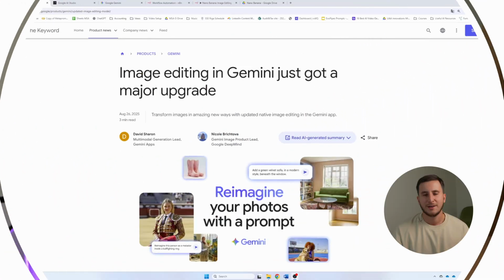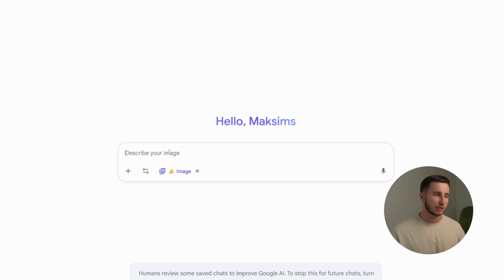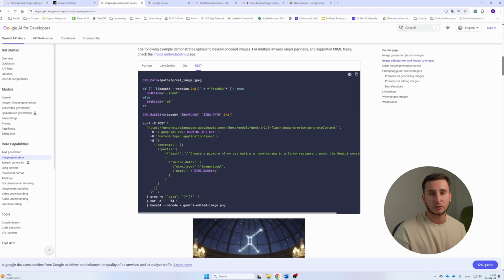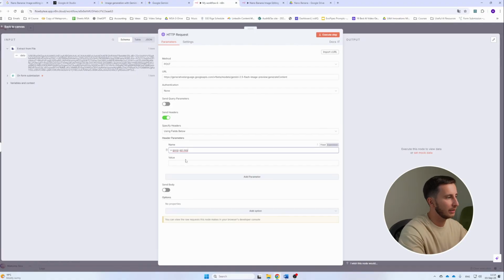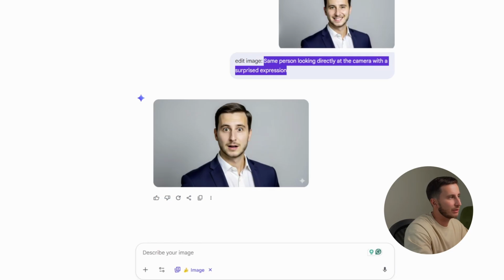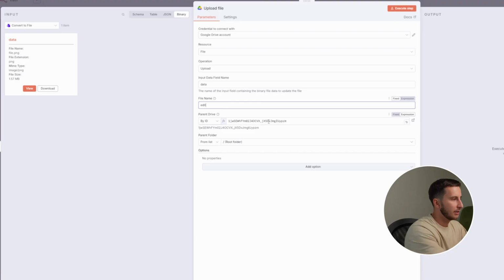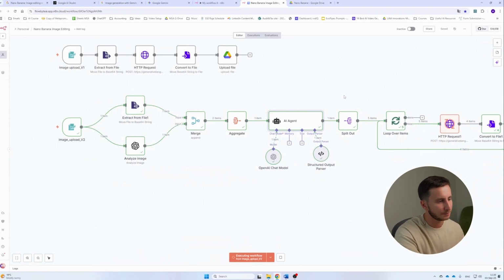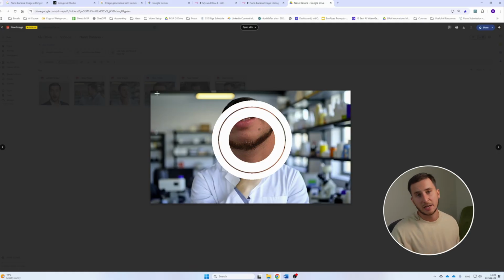Edit Any Image with Gemini 2.5 (Nano Banana) + n8n AI Agents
Edit Any Image with Gemini 2.5 (Nano Banana) + n8n AI Agents [Free Template]

This build connects Gemini 2.5 Flash Image to n8n with a single HTTP node and a lightweight Agent that writes different prompts for the model.

Example: 1 photo → 5 consistent angles for fast thumbnail A/B tests.

Jump to any chapter and put it to work—wire the endpoint, auto-generate prompts, export five options, pick the winner.

📺 Timestamps
00:00 Introduction: 1 photo – 5 edited samples (Nano Banana Demo)
00:30 Google 2.5-Flash-Image-Editing Blog Post & Quick Test
03:20 Connect the model to N8N & Build a working Scenario
10:25 Demo: How to Integrate this with AI Agents for Multiple YT thumbnail generation
13:56 Final Thoughts

🔑 Key outcomes
• Edit any image while preserving identity and style
• Agent-generated prompts (no manual prompt crafting)
• Repeatable n8n workflow with a Free Template

💬 comment how you like this new model.